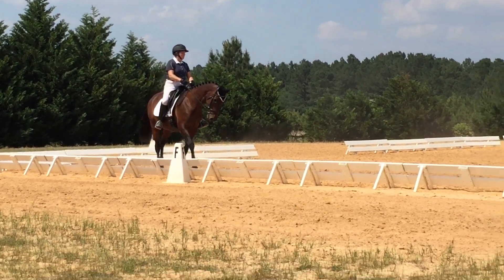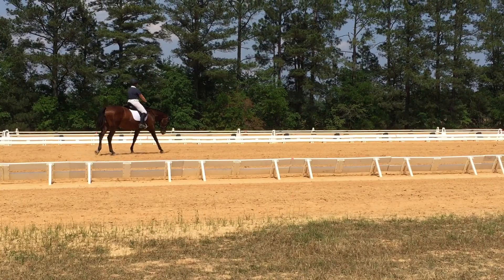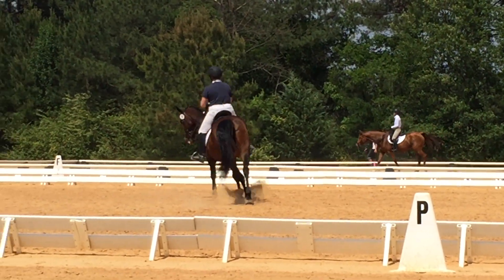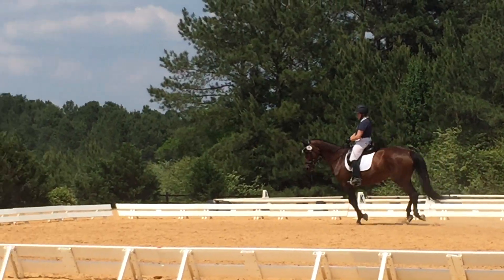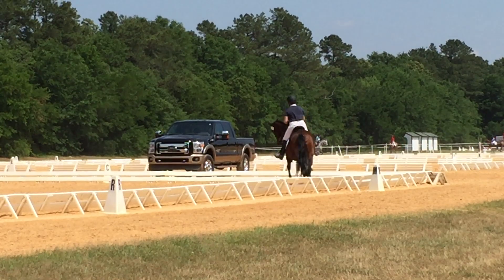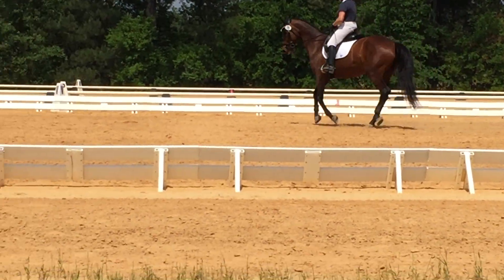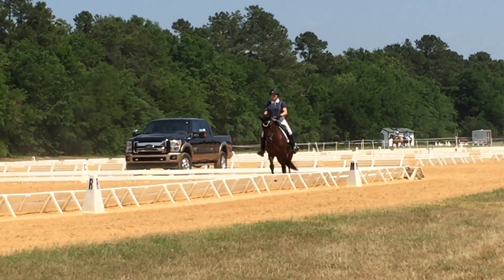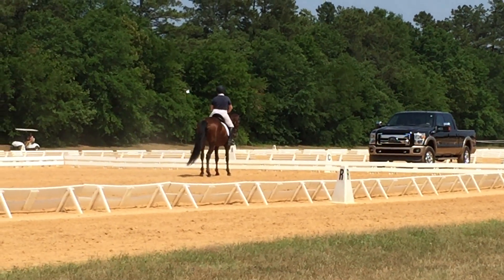Nikki Gooch and Arieanna WHES F3